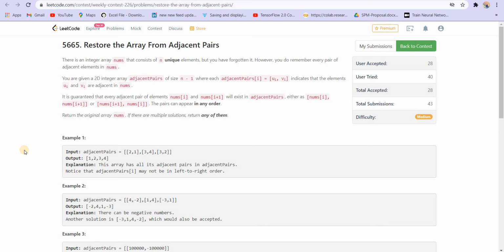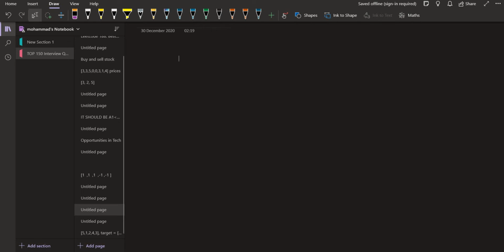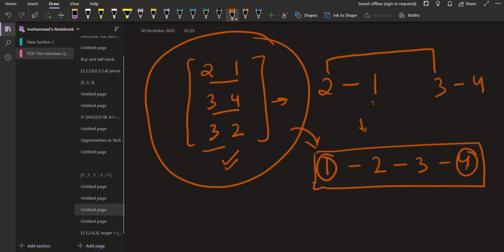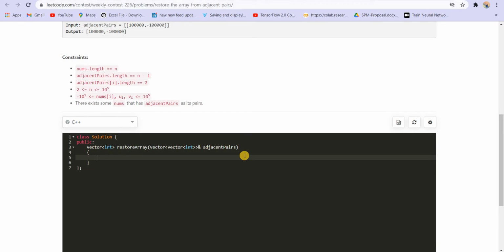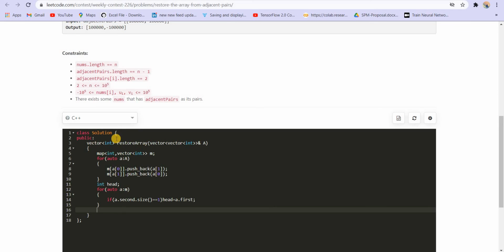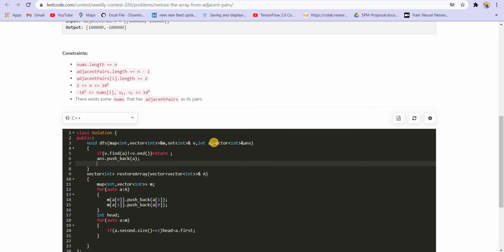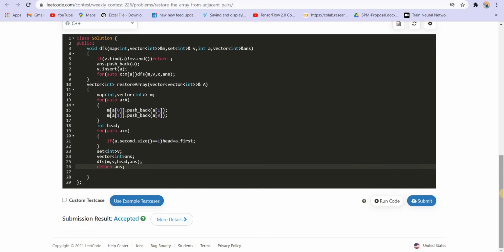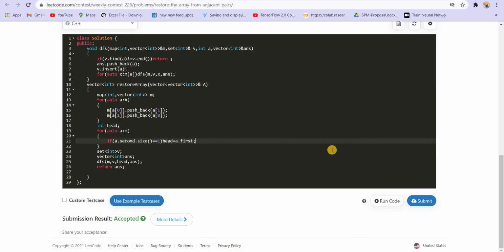Leetcode 1743. Restore the Array From Adjacent Pairs